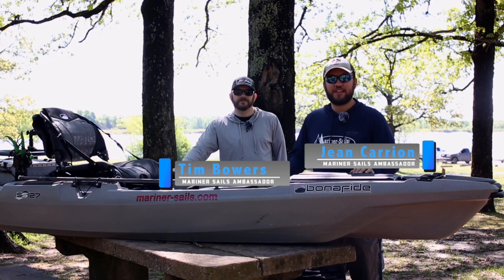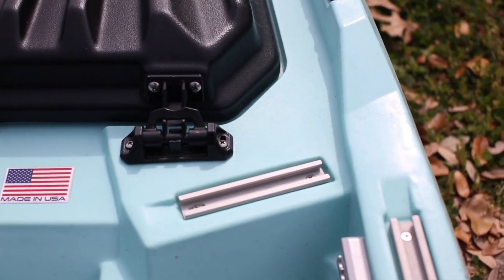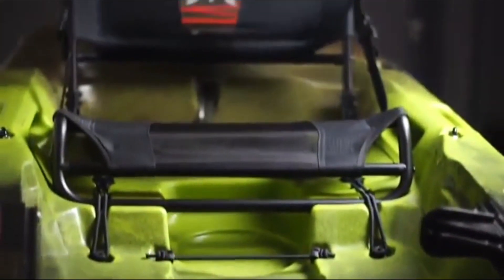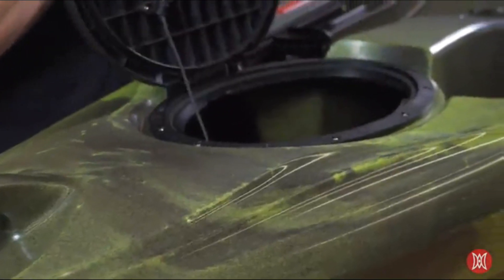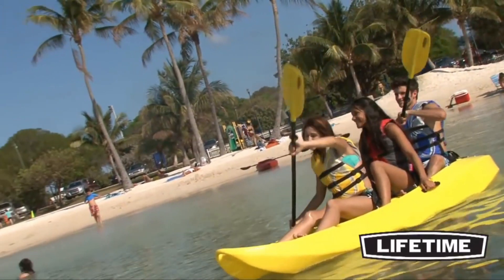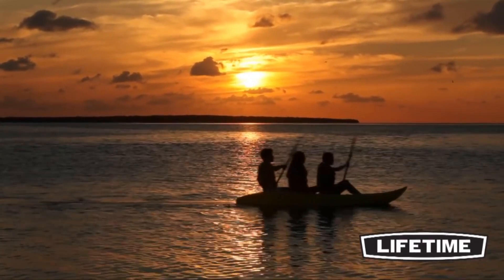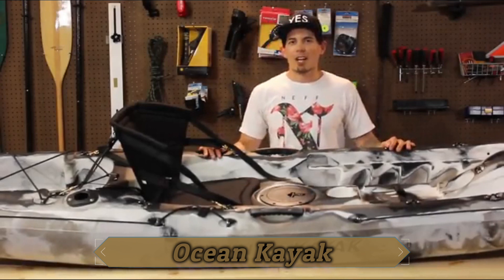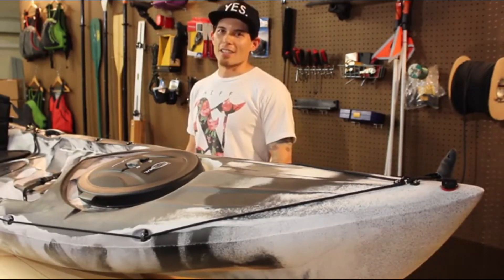Best Fishing Kayak For Oceans & Lakes || Fishing Kayak [2024]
1️⃣ BKC PK13 13' Pedal Drive Fishing Kayak

2️⃣ Perception Fishing Kayak

3️⃣ Lifetime Tamarack Angler

4️⃣ Vibe Yellowfin 120 Kayak

5️⃣ Perception Pescador Pilot 12

6️⃣ Hobie Mirage Passport 10.5' Pedal Fishing Kayak

7️⃣ Ocean Tandem Kayak

8️⃣ Sun Dolphin Journey 10-Foot

9️⃣ Intex Explorer K2 Kayak

Whether you’re a shore-bound fisherman getting into a kayak to reach new waters or a boat fisherman who recognizes a fishing kayak as an exciting way to get out on the water, there’s something in kayak fishing for just about anyone. Will you be fishing small ponds, open ocean, or both? Do you want to paddle or pedal? Do you value the stability of a stand-up platform or is a light and nimble hull more important to you? There are dozens of kayaks built specifically for fishermen, and each one offers a unique combination of stability, size, speed, and fishing features. While there is no one-size-fits-all when it comes to fishing kayaks, with all the different models available today, there’s a better chance than ever that you can find one to fit your fishing needs.